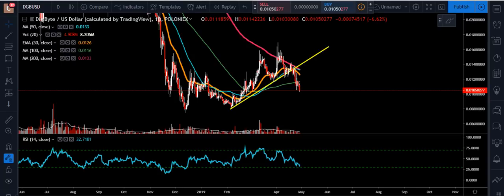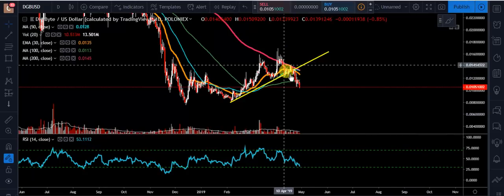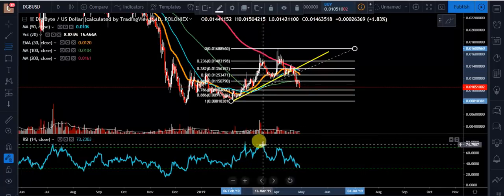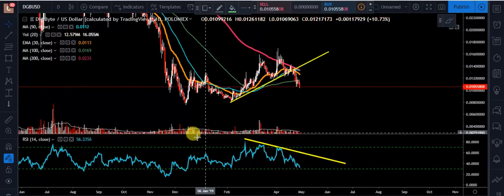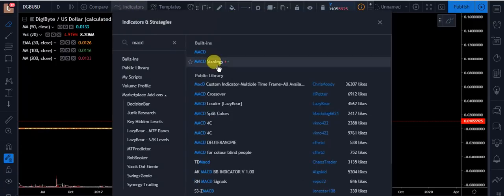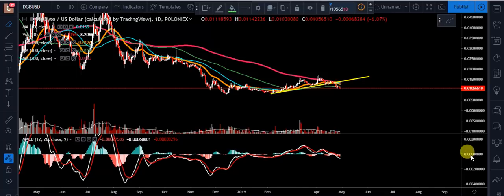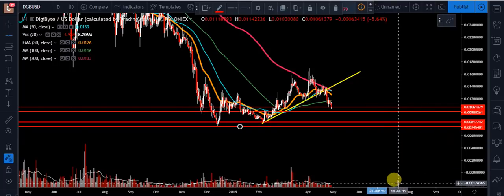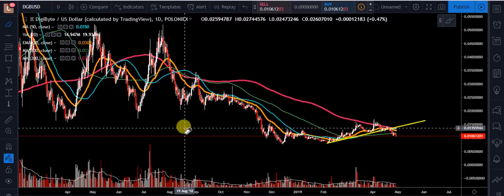DIGIBYTE UPDATE!! IMPORTANT KEY AREAS I'M LOOKING AT ON THE 1 DAY CHART!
Entertainment only!